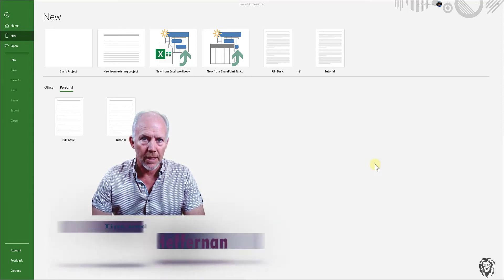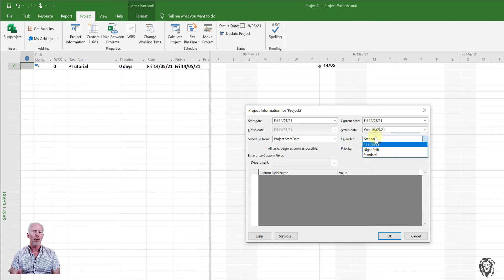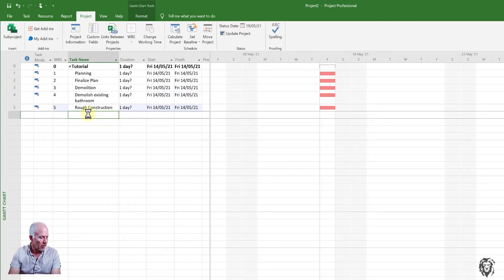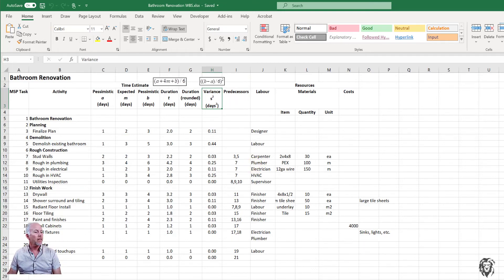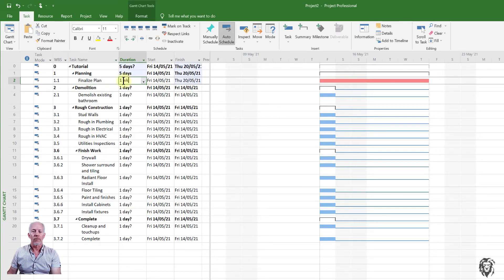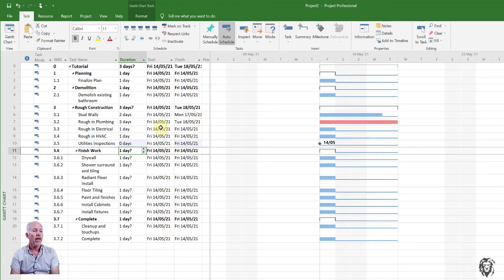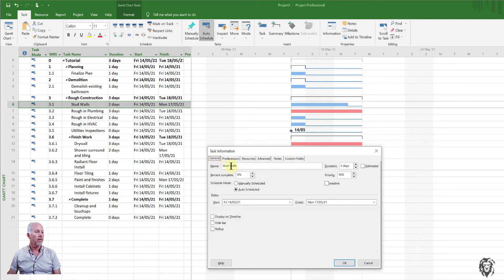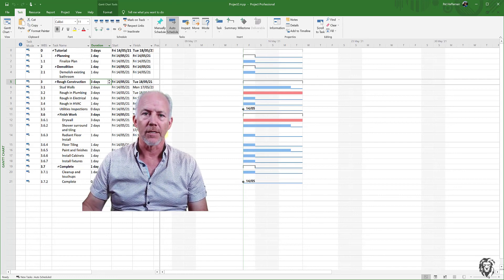MS Project 3 - Project Settings and Entering Tasks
In this tutorial we will look at essential project information when creating a new project and look at a couple common means of entering tasks into MS Project, either directly, or copy and pasting from Excel.  We will finish with a quick look at some task detail views we can use to enter or review detailed task information.